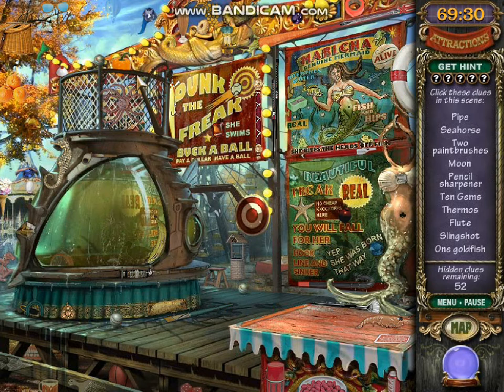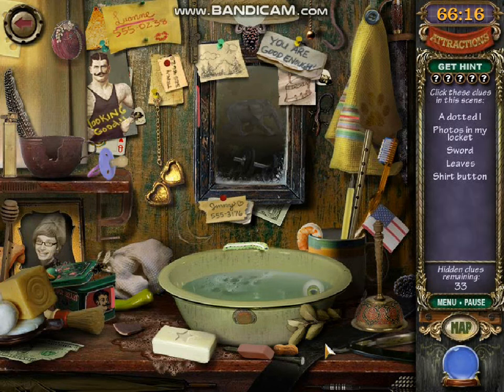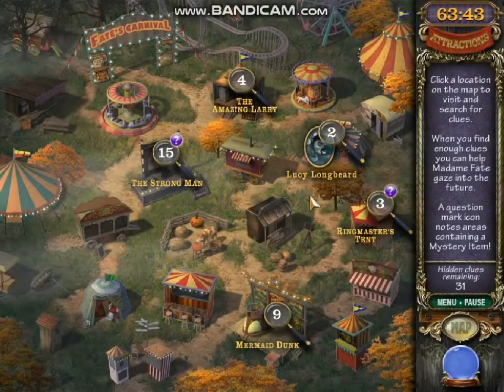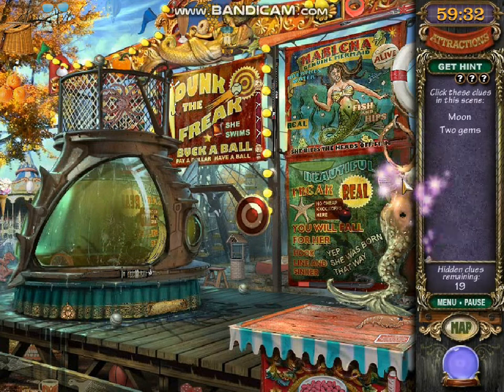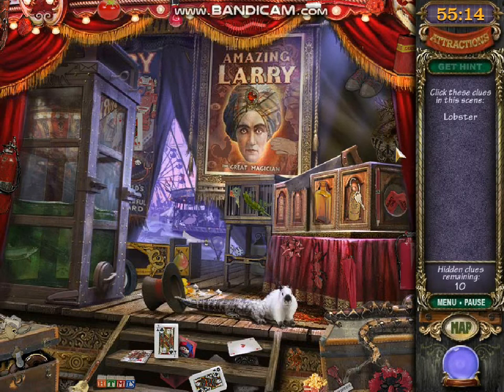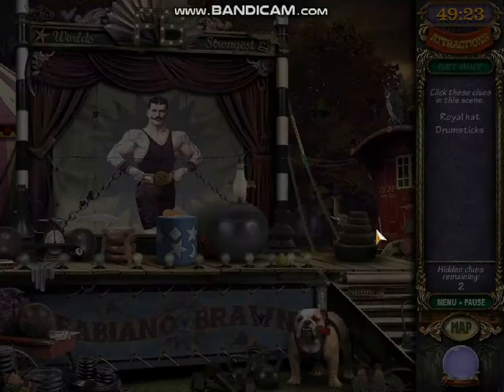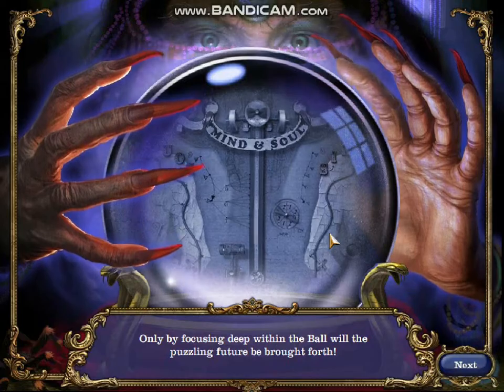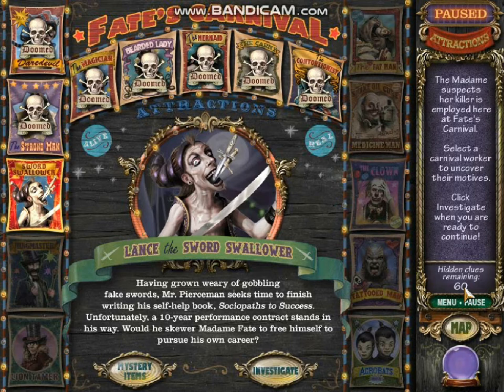Let's Play Mystery Case Files Madame Fate Fabiano the World's Strongest Man